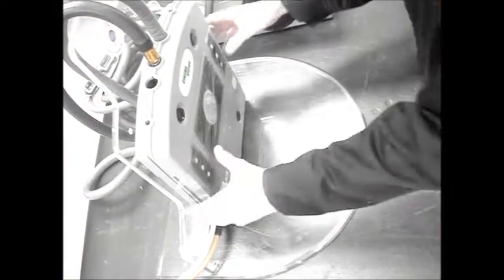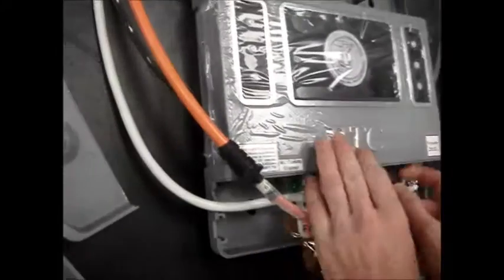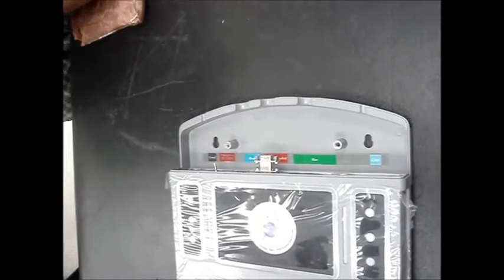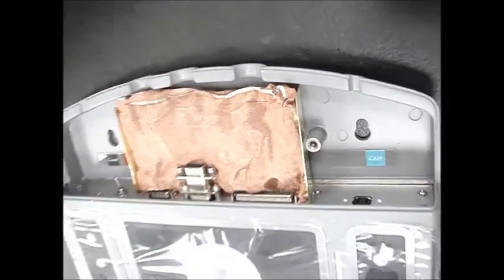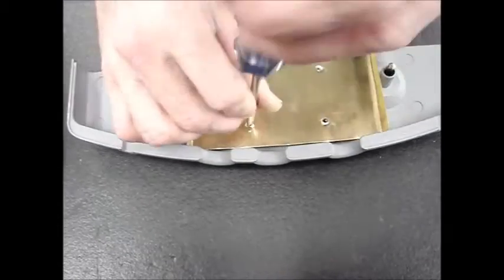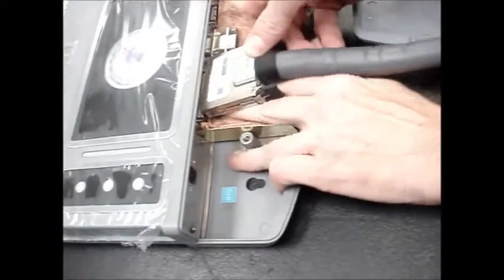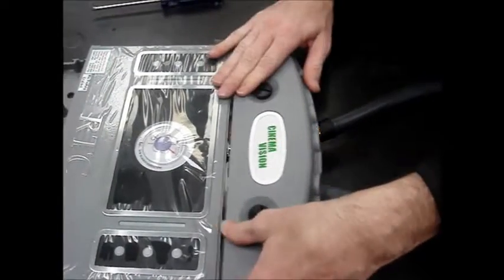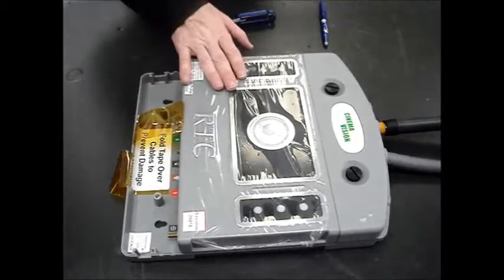Transducer shielding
How To Shield the Cinema Vision Transducer